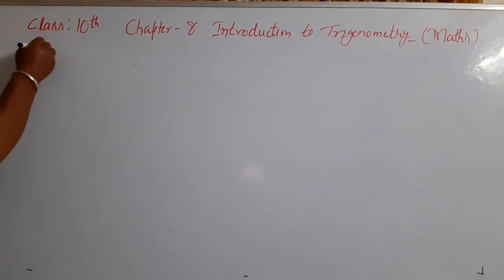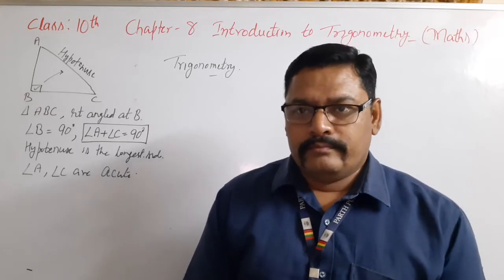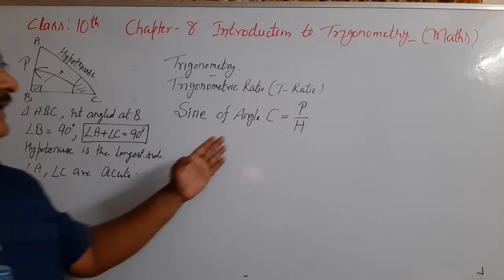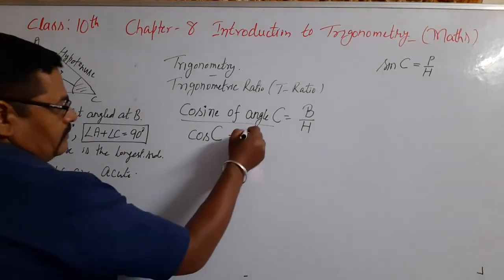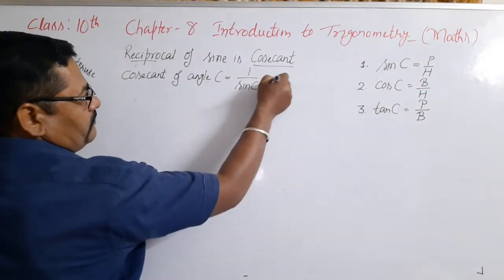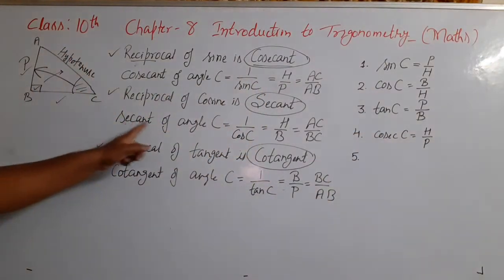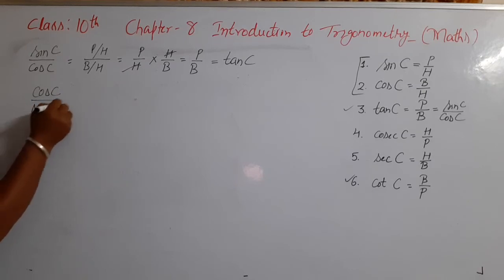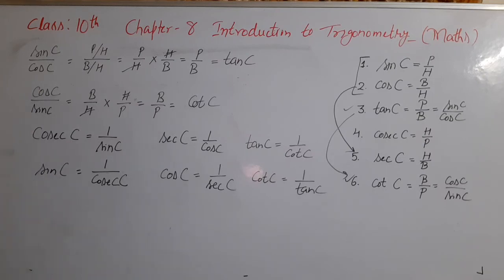Ch- 8 Trigonometry 1, Introduction